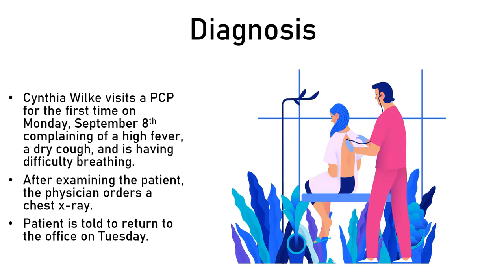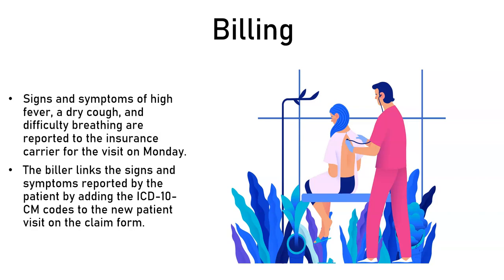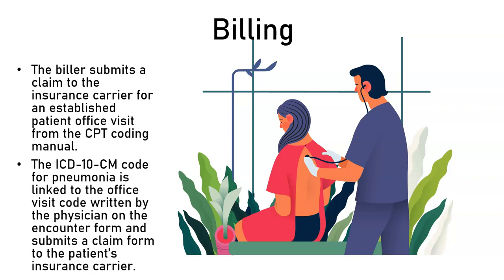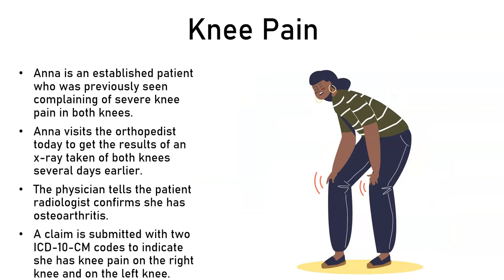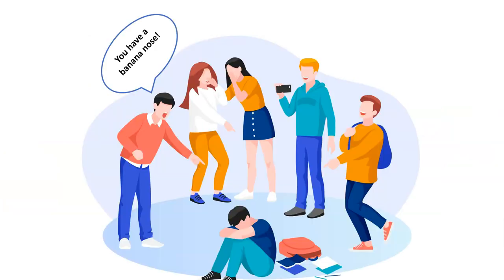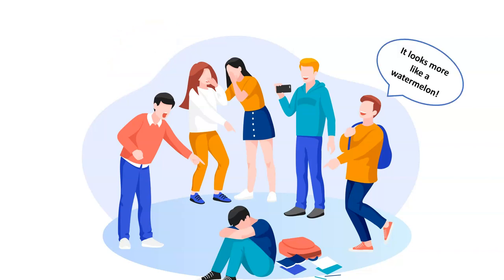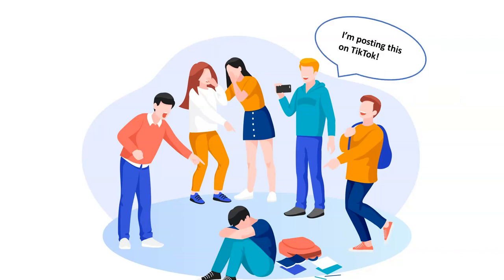Medical Necessity in Medical Billing, Coding, and Reimbursement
My name is Diana Wilson. I am an instructor for the medical billing and coding professions. I hold several certifications from the AAPC as a CPC, CPB, CPMA, CPPO, CPPM, and CPC-I. I have a Master's degree in Healthcare Administration with a specialization in Leadership and many years of experience working in the healthcare field, including working for several online schools as an instructor.

In this small presentation, I cover "medical necessity" and provide some easy-to-understand examples.

Linked-In
diana-wilson-medicalcodingeducator-00078451

[VIDEO SUMMARY]

📷Chapters:
0:00 -
0:00 -
0:00 -
0:00 -
0:00 -
0:00 -
0:00 -
0:00 -
0:00 -
0:00 -

✅ About Knowledge Is Your:
Welcome to "Knowledge is Yours"!
We are your ultimate destination for comprehensive medical coding education. Whether you're a student embarking on your coding journey or a professional seeking to enhance your skills, our channel is meticulously designed to meet your needs. With our unwavering commitment to saving your valuable time, we present concise and focused videos that dive straight into the heart of medical coding. Join us every week as we explore the intricacies of CPT, ICD-10-CM, HCPCS, reimbursement, compliance, and more. From mastering surgical procedures to deciphering complex diagnostic codes, we leave no stone unturned in our pursuit of knowledge. With us as your trusted guide, you will gain the expertise required to excel as a certified medical coder.

[VIDEO HASHTAG]